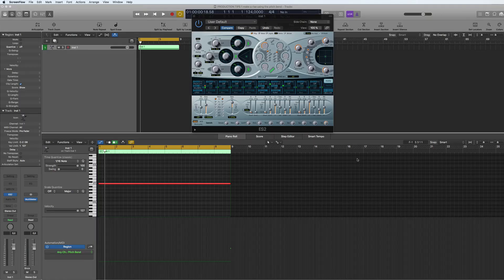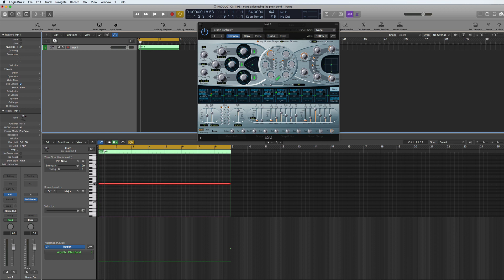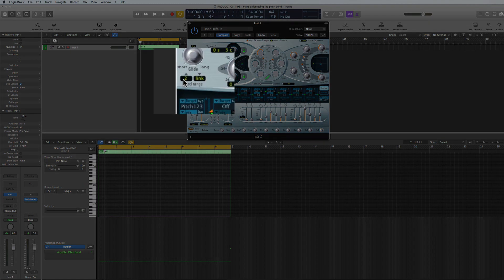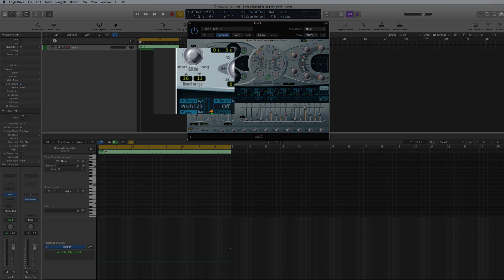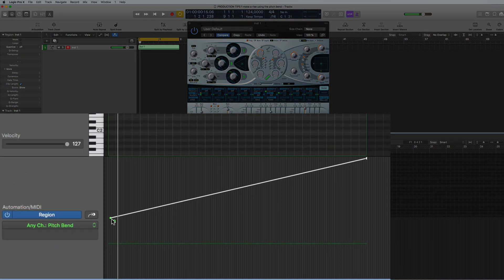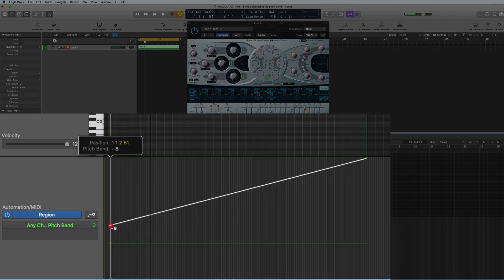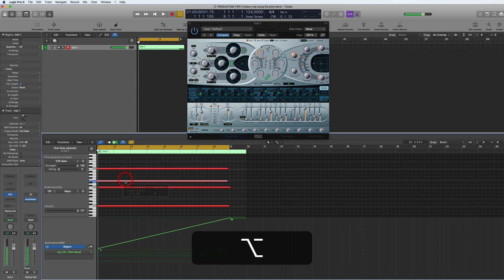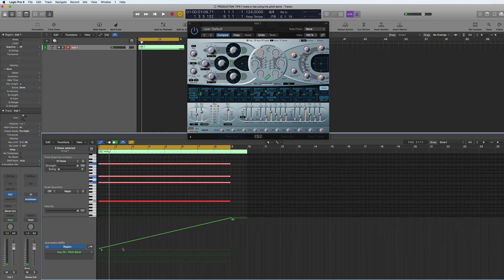MAKE A SYNTH RISE : LOGIC PRO X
Here i take a look at how to automate the pitch bend in the piano roll and set the synth to the right pitch bend value .